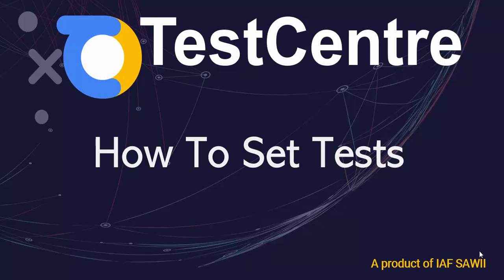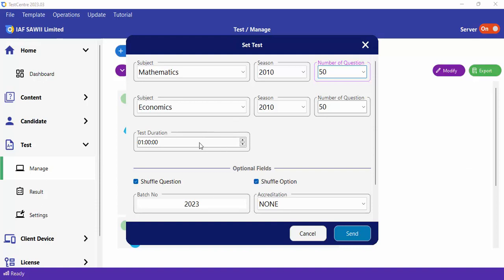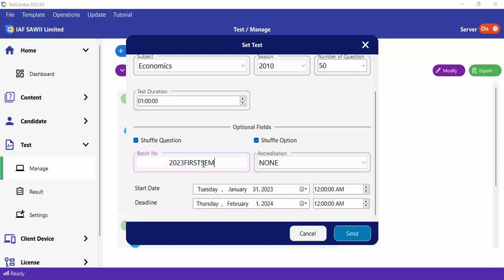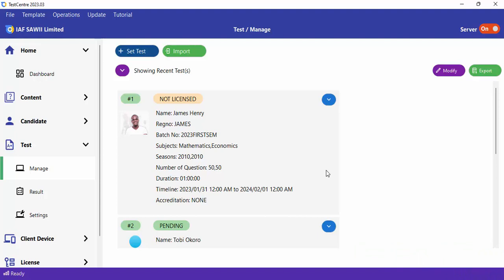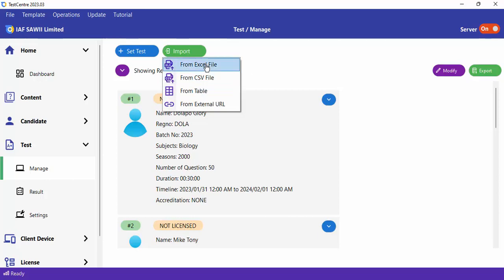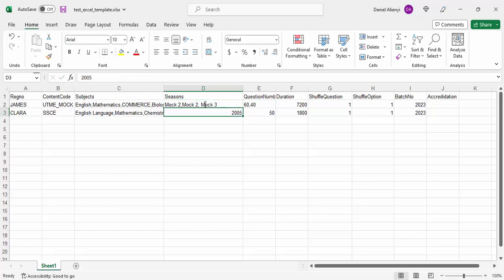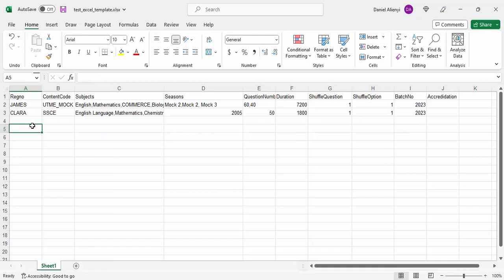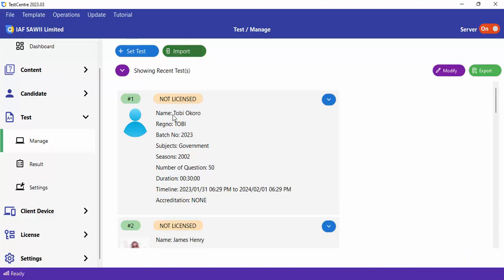How To Set Tests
Learn how to set tests for a candidate or for a class.